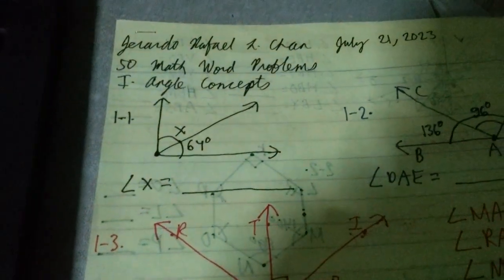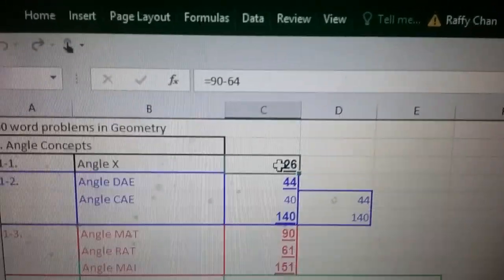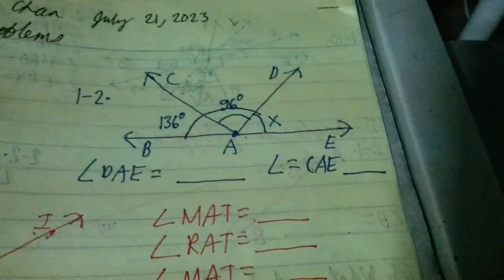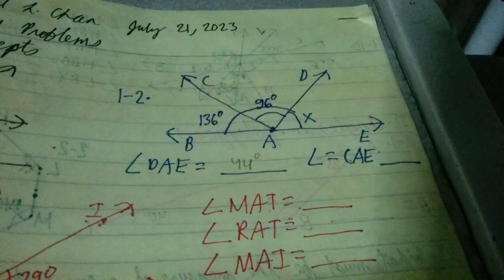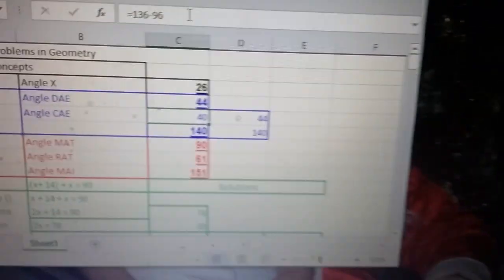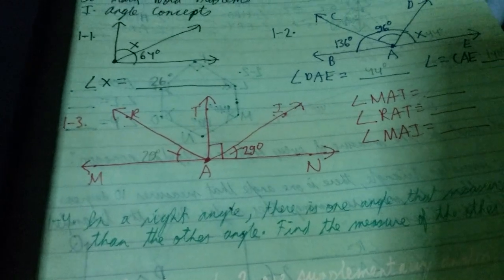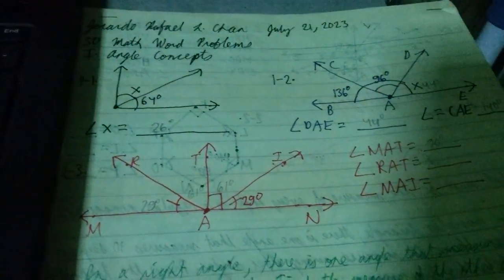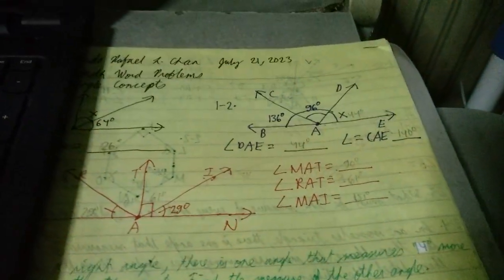50 word problems in math 1-1 to 1-3